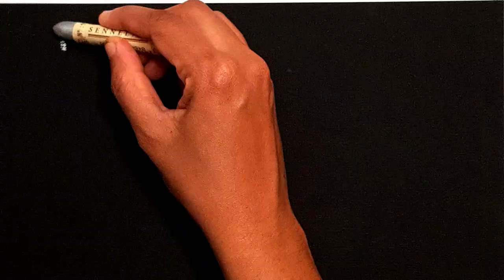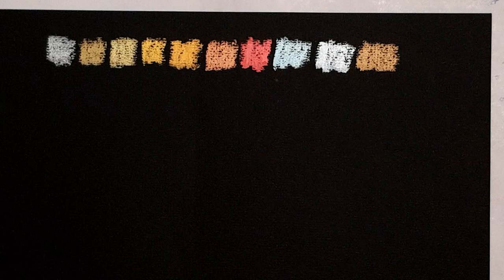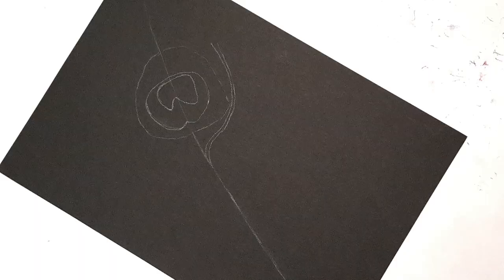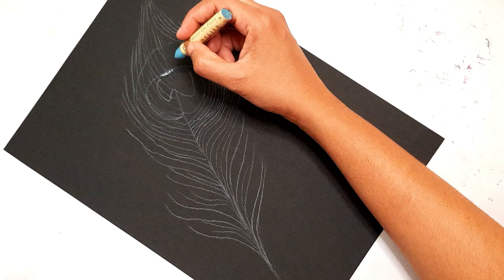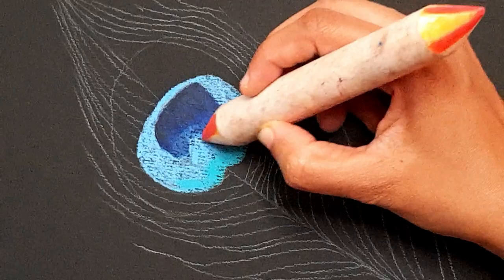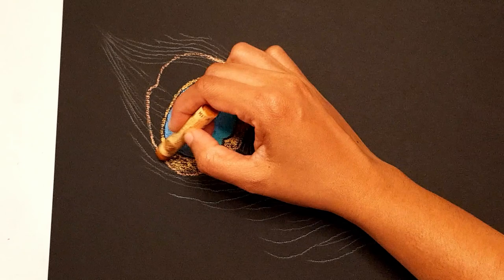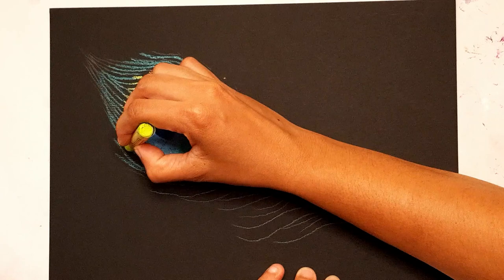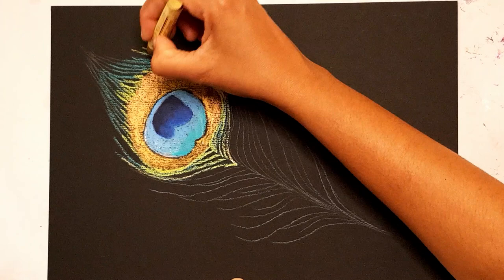Peacock feather using Sennelier iridescent colors 🎨Oil Pastels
How to paint a peacock feather using the Sennelier metallic or the iridescent colors.
📌 Materials:
* Sennelier oil pastels.
      * Sky blue #226
      * French Ultramarine Blue # 237
      * Cobalt Green Light #43
     * Green Yellow Light #72
      * Cinnabar Green Yellow #42
      * Delft Blue #203
      * Sennelier Iridescent colors:
               * Transparent Blue #123
               * Red Gold #134
               * Red Copper #115
* Faber-Castell pitt big brush artist pens- black.
* Winsor and Newton pastel paper.